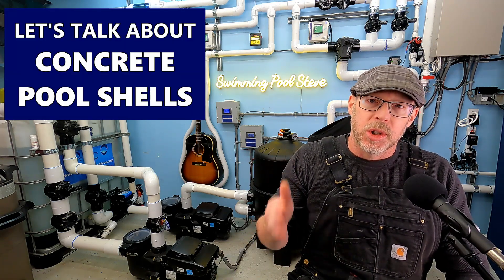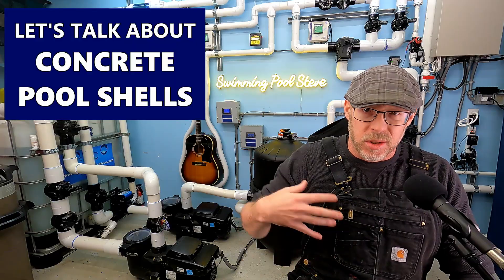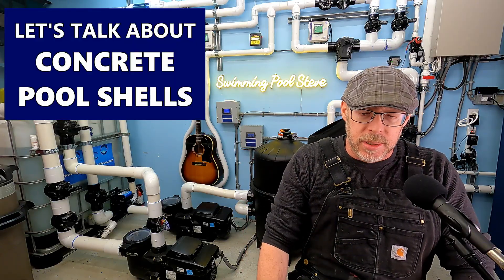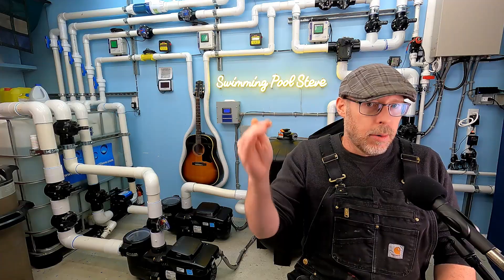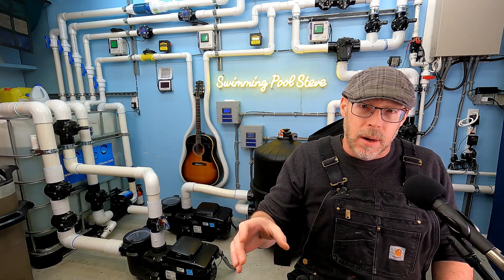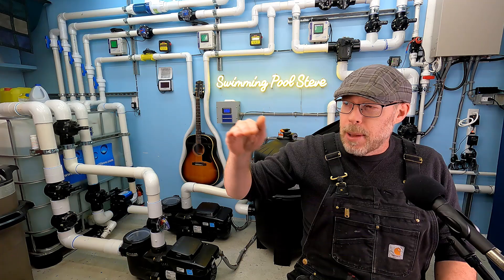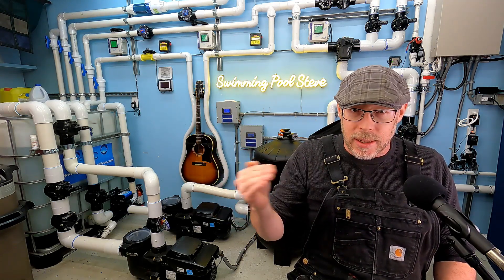Concrete Pool Shell Failures - How To Avoid Cracks!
In this video Swimming Pool Steve talks about an example of a concrete pool shell (done wrong) and why this particular concrete pool shell failed immediately after installation.  Steve talks about standards for pool construction and concrete pools, as well as common mistakes that builders make when installing concrete pools.

Learn about concrete pool shell thickness, concrete strength, reinforcing steel requirements and common problems that will almost certainly lead to a structural failure.

00:00 - Concrete pool shell problems
01:45 - Concrete waterproofing systems are relatively new
03:00 - What thickness should a concrete pool shell be?
05:00 - Pipe runs within the pool shell created failure points
08:30 - Waterproofing for concrete swimming pools
12:00 - How to fix a broken concrete pool
15:00 - How to properly evaluate a concrete pool shell
17:30 - Concrete pool engineering requirements